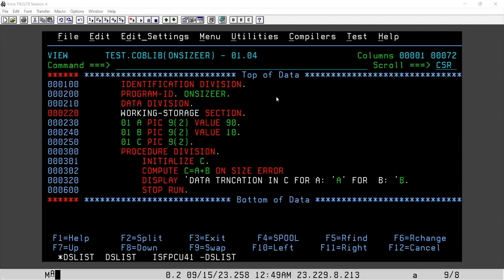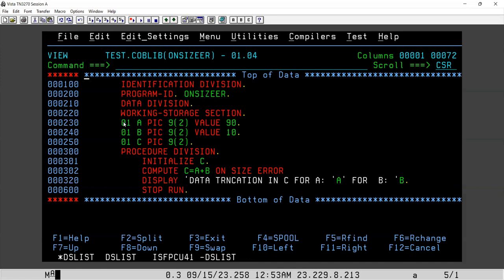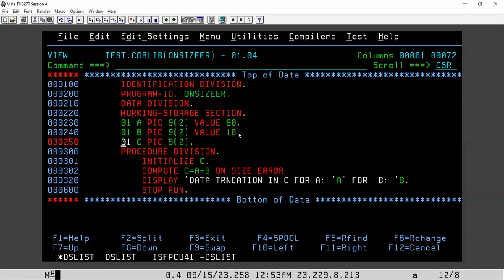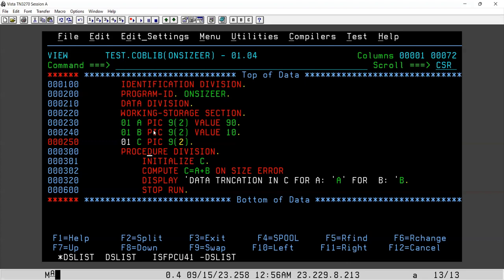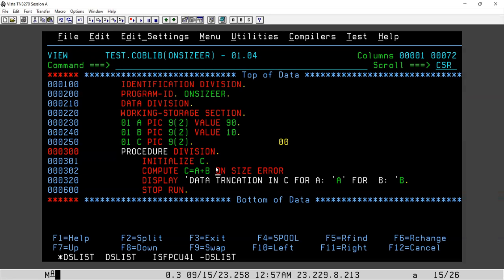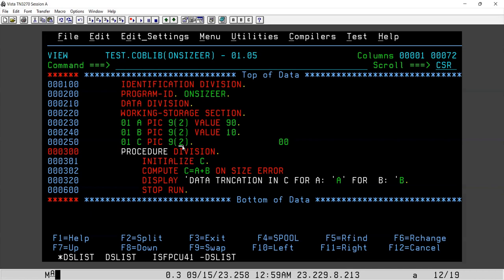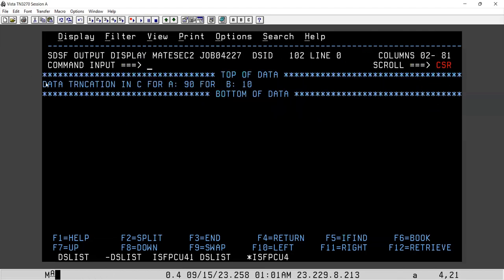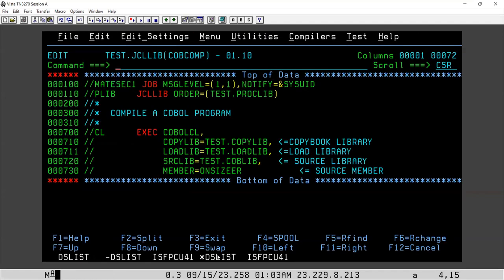Concept of On Size Error pt-1 | Why is On Size Error used? | All About Mainframe